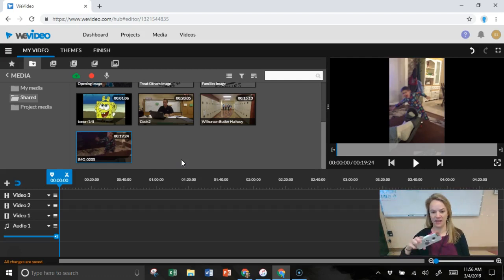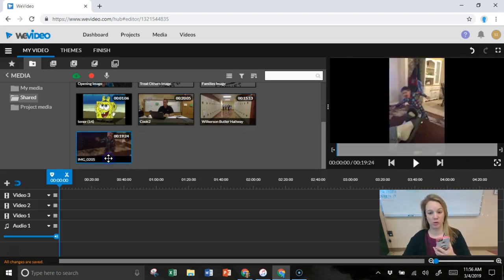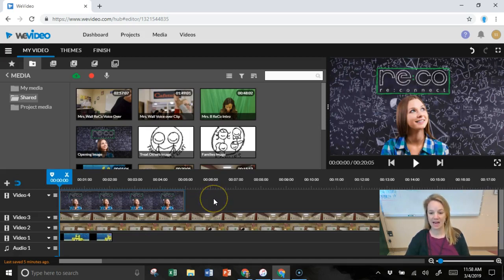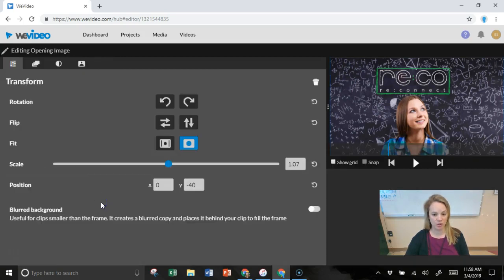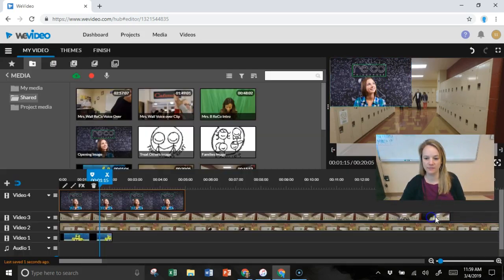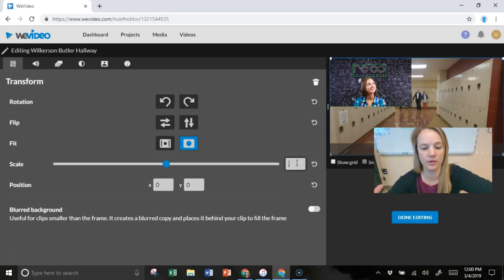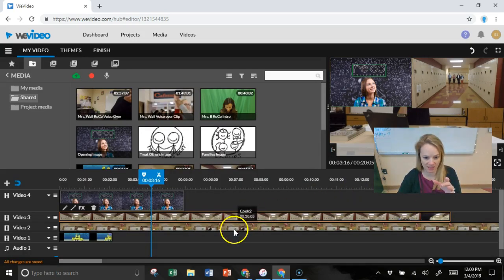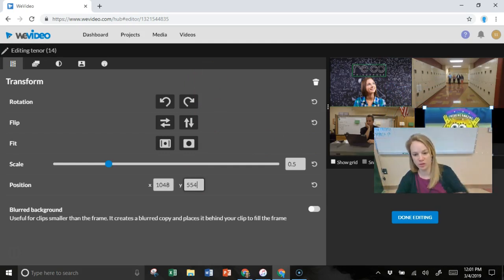WeVideo Resizing/Multiple Clips in Same Frame